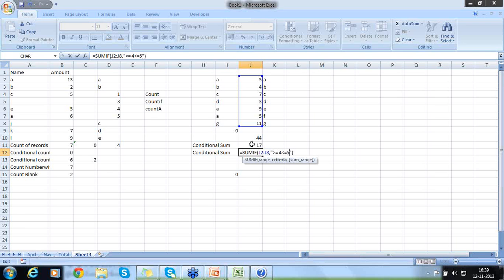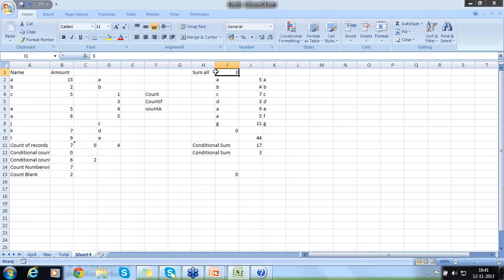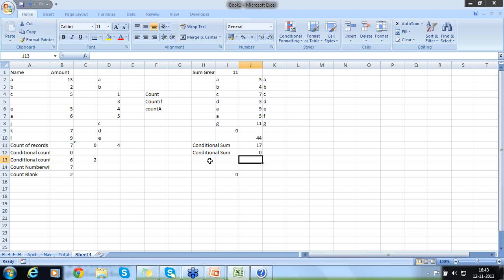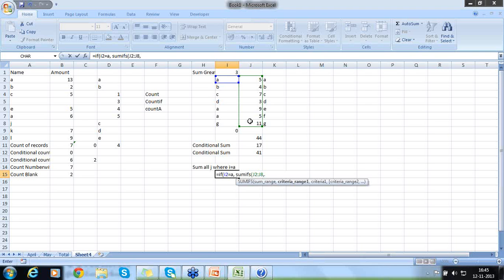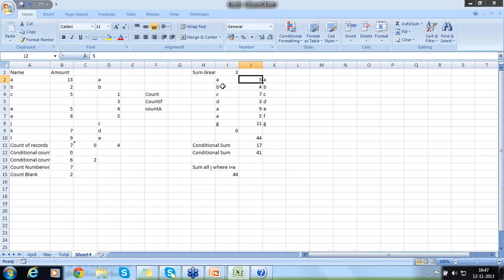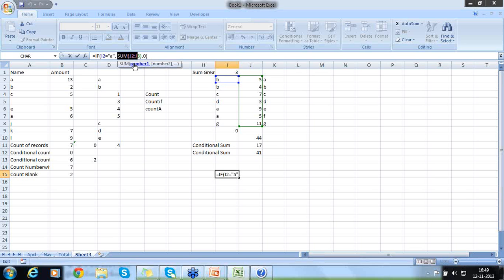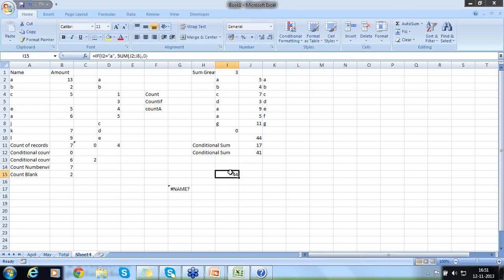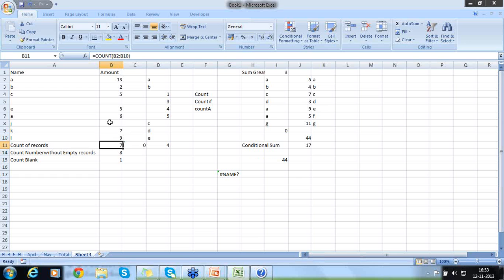Advanced Excel 11 - Count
Different ways of counting